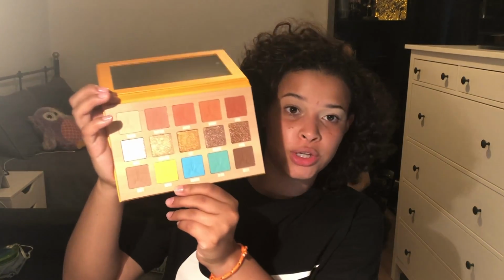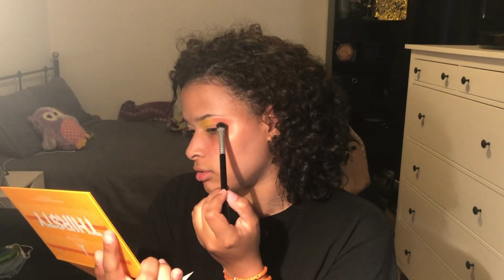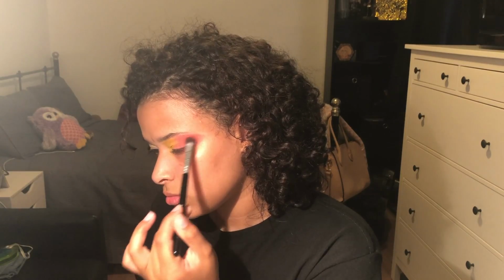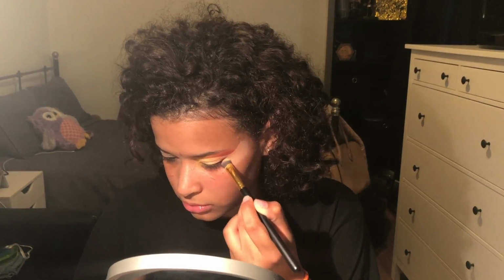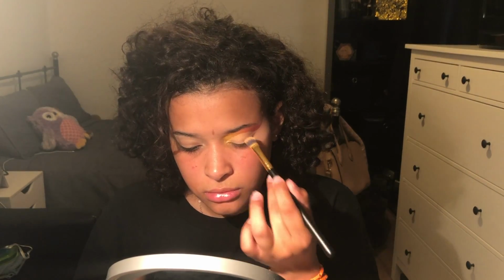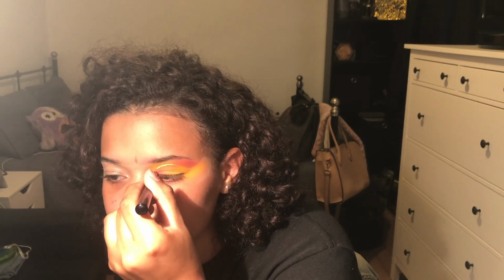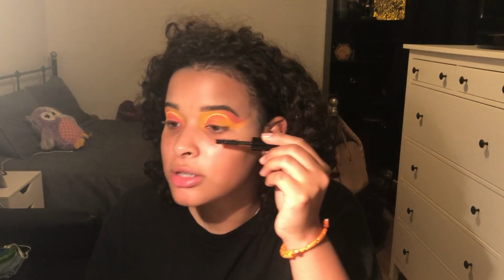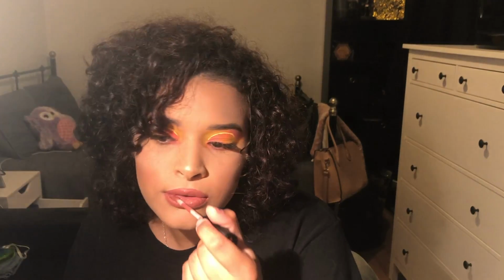Pink Lemonade Look | Blending Bere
Hey guyssss! I hope you enjoy the video!

Credit: Joakim Karud
Track Name: "Clouds"